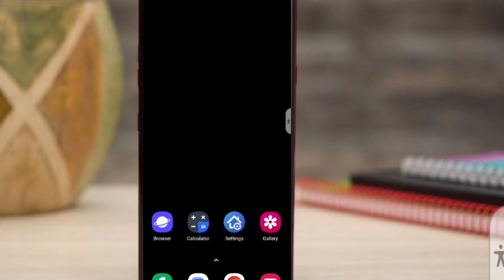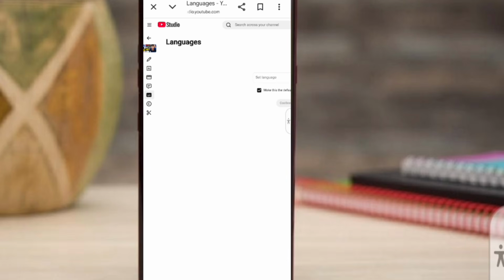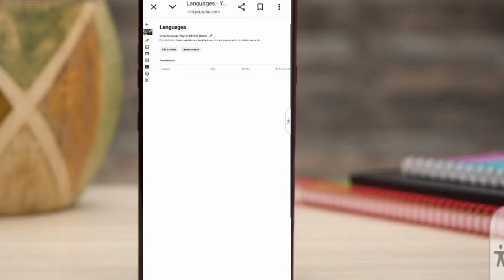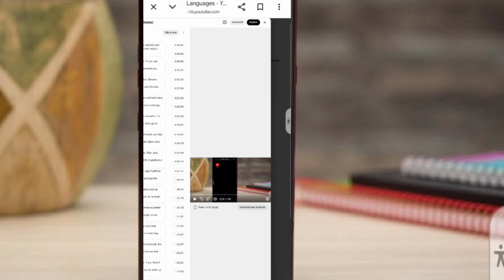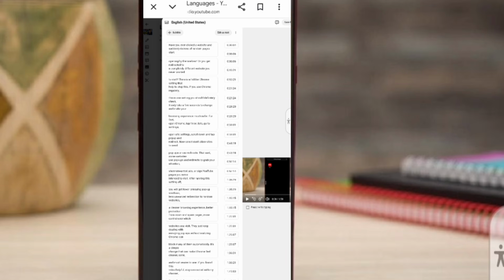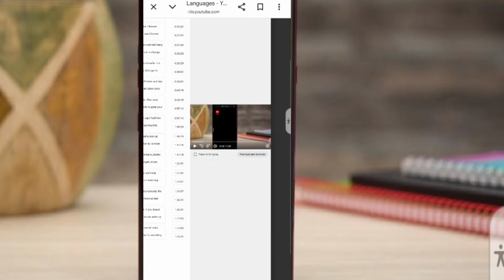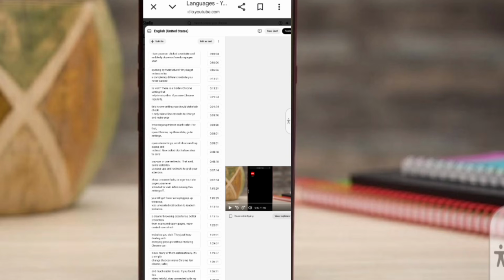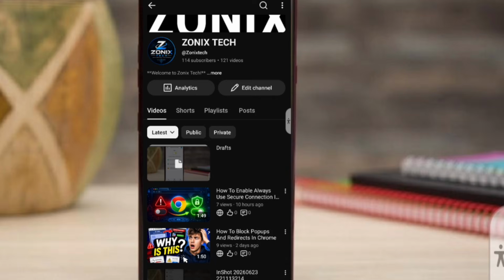How to Add Subtitles in YouTube Studio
Hii Everyone

Learn how to add subtitles to your YouTube videos using YouTube Studio. In this quick step-by-step guide, I’ll show you where to find the Language section and how to add subtitles to make your videos easier to understand and accessible to more viewers.